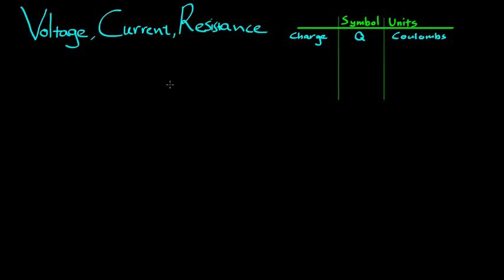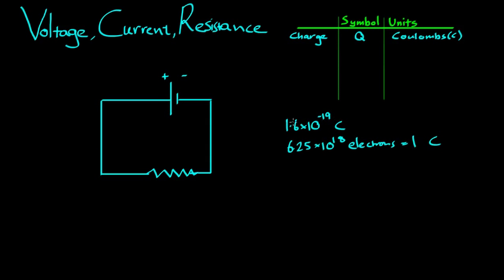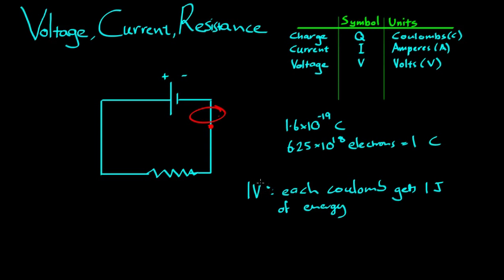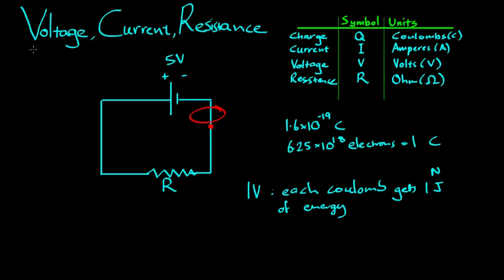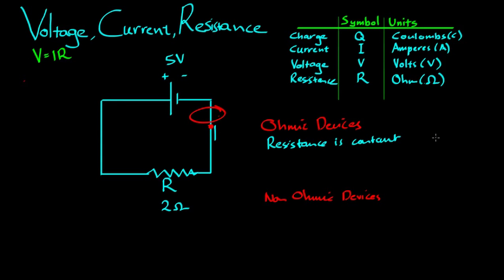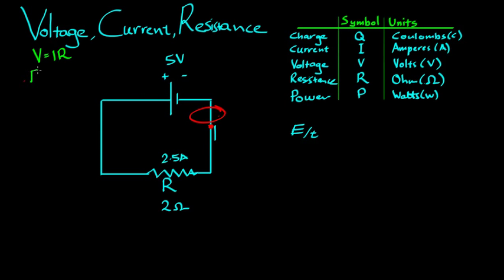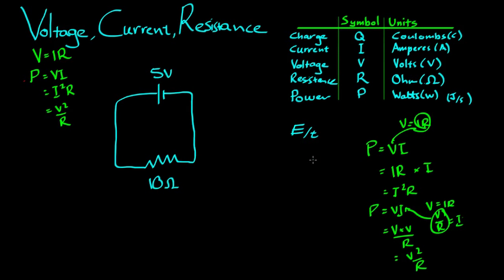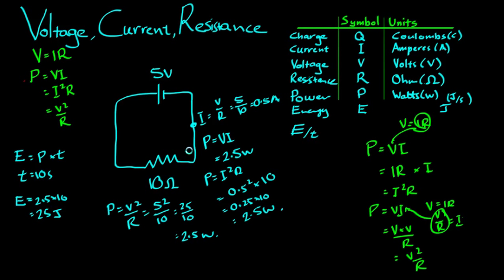Voltage, Current, Resistance and Power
In this video, we look at the concepts of voltage, current, resistance and power and how they function in circuits.